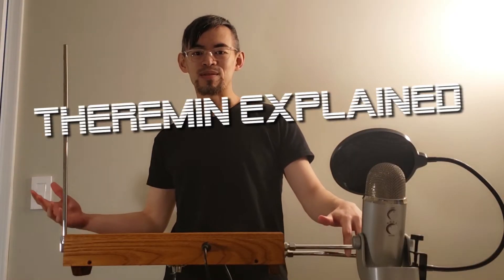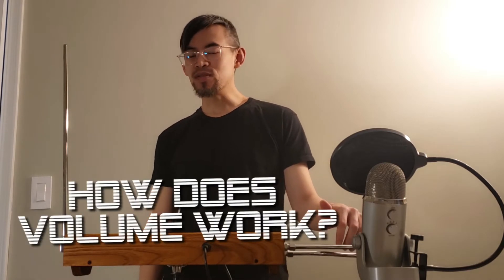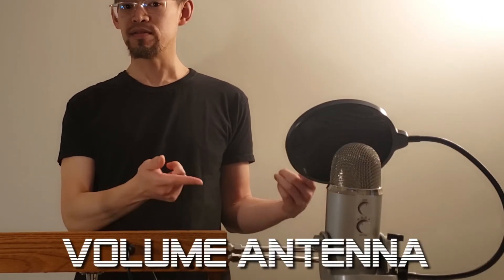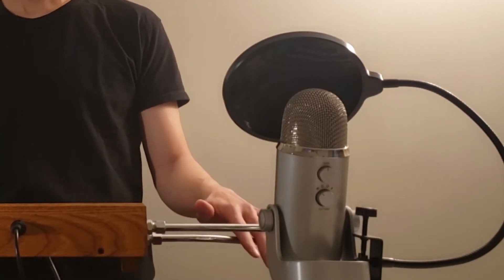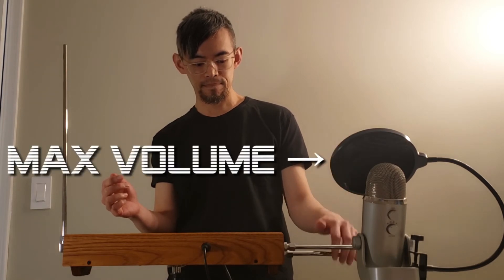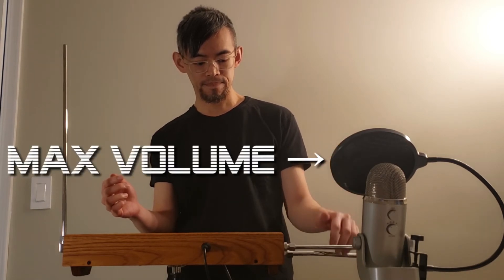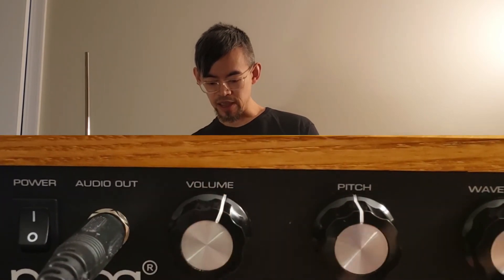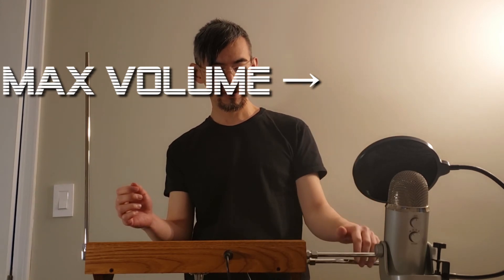Theremin Explained - How does the volume knob, and why is mine broken? (It's not broken!)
Part 1 of the theremin explained: Tutorial series.

How do you control the volume on a theremin, the instrument you play without touching?

And the related question that confuses beginner theremin players - why does the volume knob not work?

All explained on the Moog Etherwave Standard theremin.